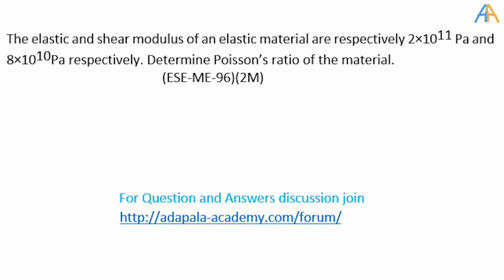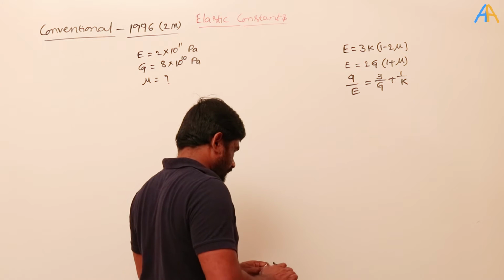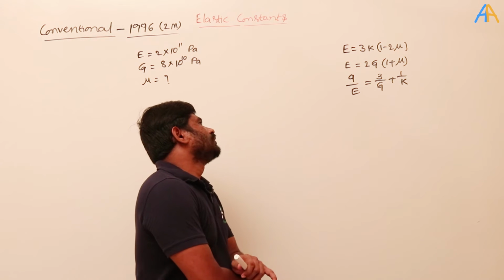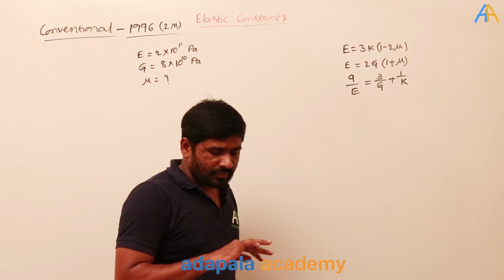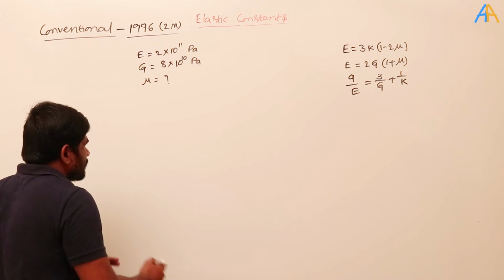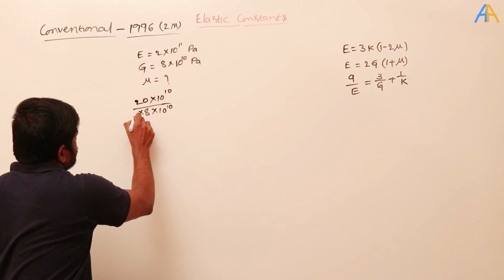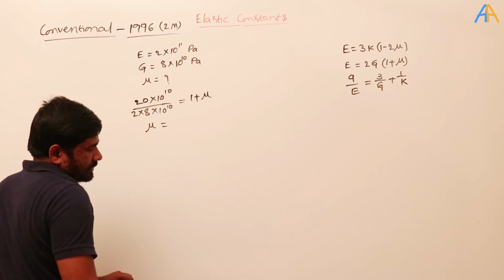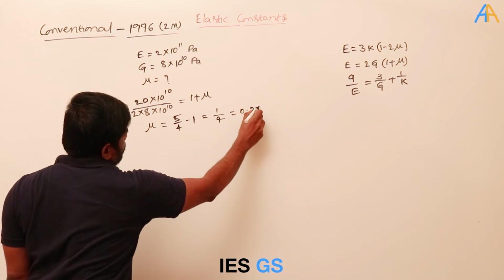2.91 Elastic constant ESE Mech, Previous Conventional Questions,1997[1Q]